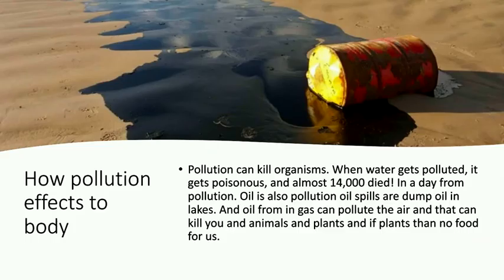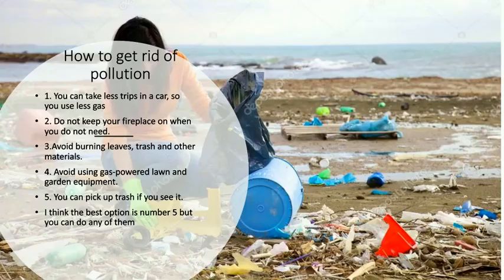2022 Shlok Patel Brazos Bend 2nd Grade